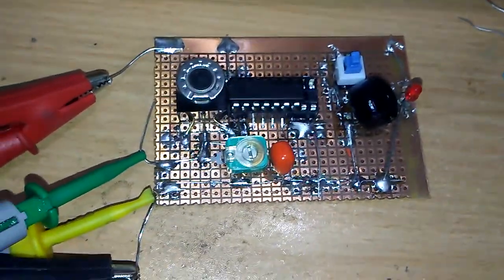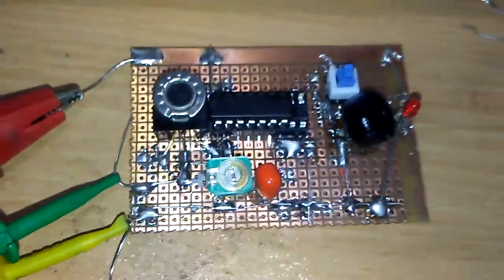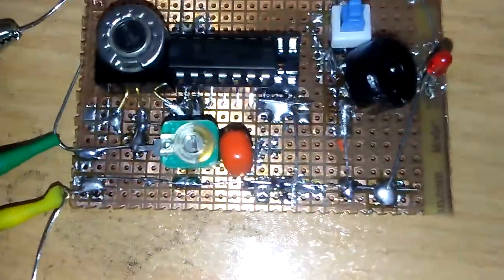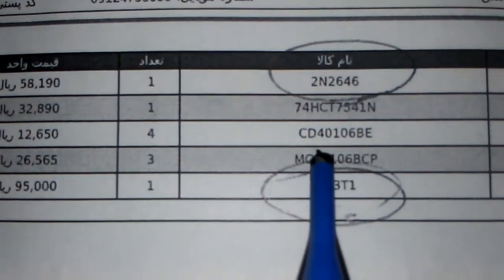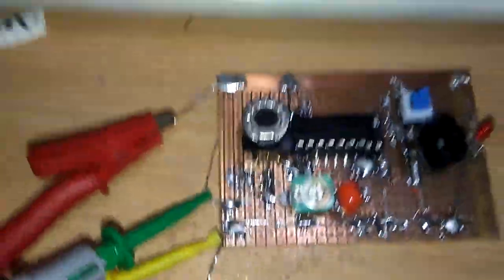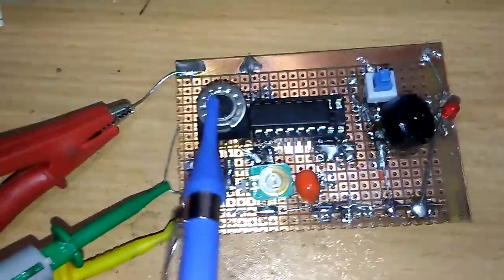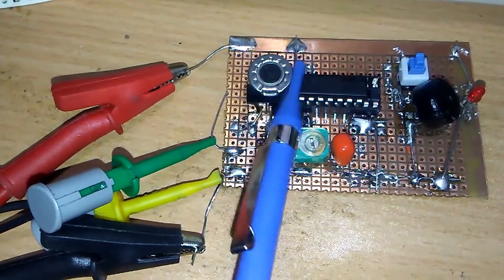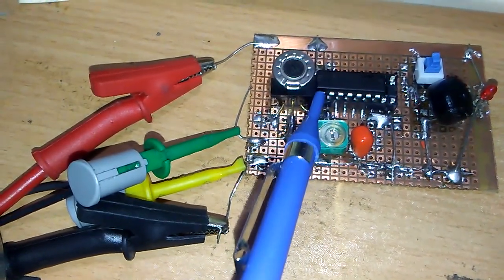cd40106 frequency generator Oscillator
cd40106 is one of the best schmidth triggers , on this video you will see how to make oscillator with cd40106